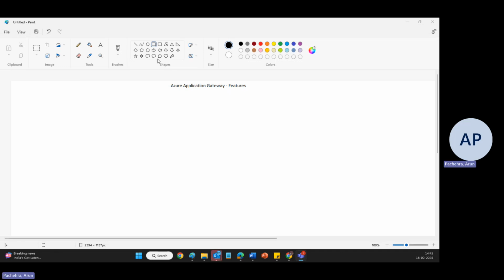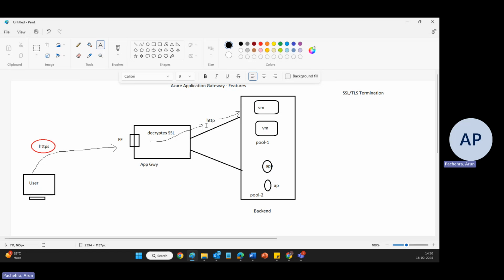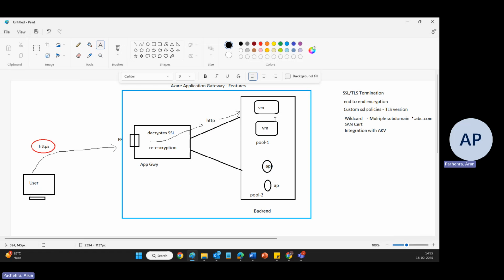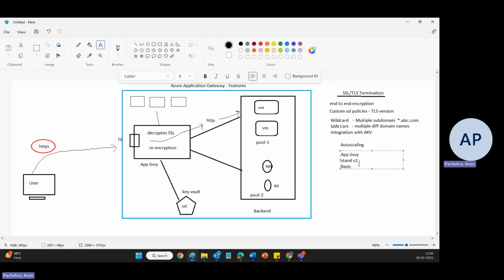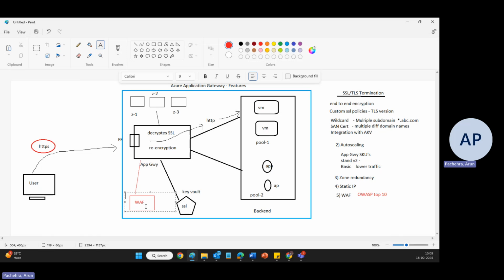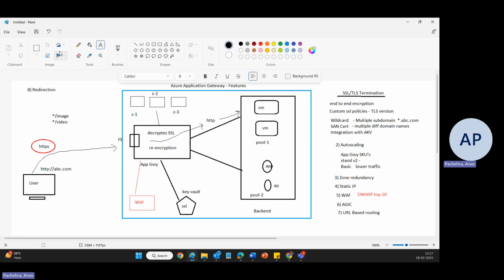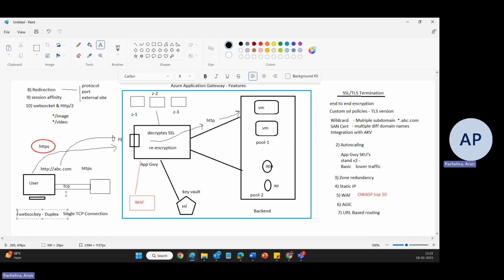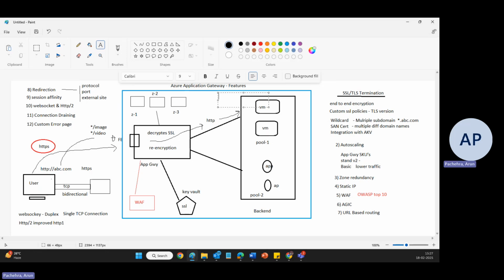Azure Application Gateway: Exploring Features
The v2 SKU includes the following enhancements:

TCP/TLS proxy (Preview): Azure Application Gateway now also supports Layer 4 (TCP protocol) and TLS (Transport Layer Security) proxying. This feature is currently in public preview.

Autoscaling: Application Gateway or WAF deployments under the autoscaling SKU can scale out or in based on changing traffic load patterns. Autoscaling also removes the requirement to choose a deployment size or instance count during provisioning. This SKU offers true elasticity. In the Standard_v2 and WAF_v2 SKU, Application Gateway can operate both in fixed capacity (autoscaling disabled) and in autoscaling enabled mode. Fixed capacity mode is useful for scenarios with consistent and predictable workloads. Autoscaling mode is beneficial in applications that see variance in application traffic.

Zone redundancy: An Application Gateway or WAF deployment can span multiple Availability Zones, removing the need to provision separate Application Gateway instances in each zone with a Traffic Manager. You can choose a single zone or multiple zones where Application Gateway instances are deployed, which makes it more resilient to zone failure. The backend pool for applications can be similarly distributed across availability zones.

Zone redundancy is available only where Azure availability zones are available. In other regions, all other features are supported.

Static VIP: Application Gateway v2 SKU supports the static VIP type exclusively. Static VIP ensures that the VIP associated with the application gateway doesn't change for the lifecycle of the deployment, even after a restart. You must use the application gateway URL for domain name routing to App Services via the application gateway, as v1 doesn't have a static VIP.

Header Rewrite: Application Gateway allows you to add, remove, or update HTTP request and response headers with v2 SKU.

Key Vault Integration: Application Gateway v2 supports integration with Key Vault for server certificates that are attached to HTTPS enabled listeners.

Mutual Authentication (mTLS): Application Gateway v2 supports authentication of client requests.

Azure Kubernetes Service Ingress Controller: The Application Gateway v2 Ingress Controller allows the Azure Application Gateway to be used as the ingress for an Azure Kubernetes Service (AKS) known as AKS Cluster.

Private link: The v2 SKU offers private connectivity from other virtual networks in other regions and subscriptions by using private endpoints.

Performance enhancements: The v2 SKU offers up to 5X better TLS offload performance as compared to the Standard/WAF SKU.

Faster deployment and update time: The v2 SKU provides faster deployment and update time as compared to Standard/WAF SKU. The faster time also includes WAF configuration changes.